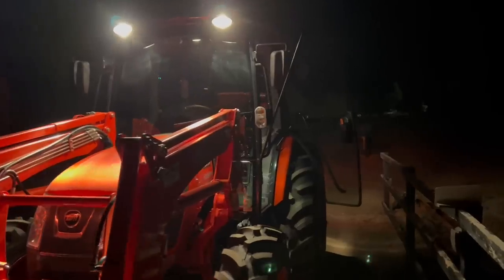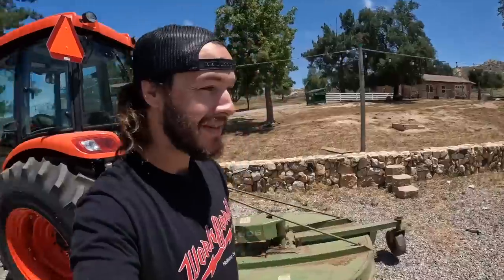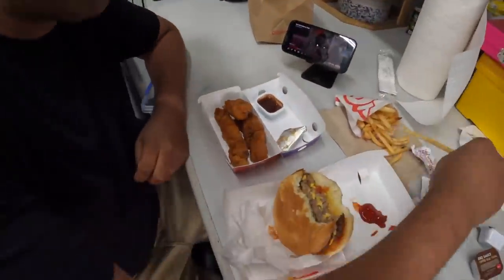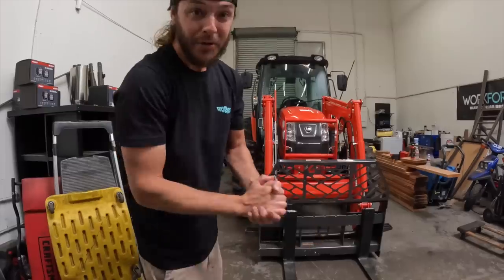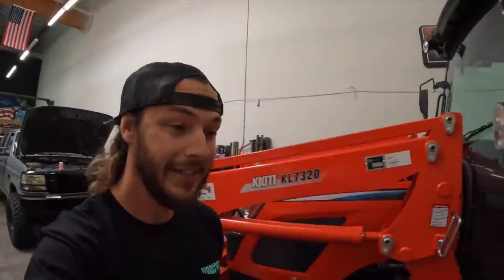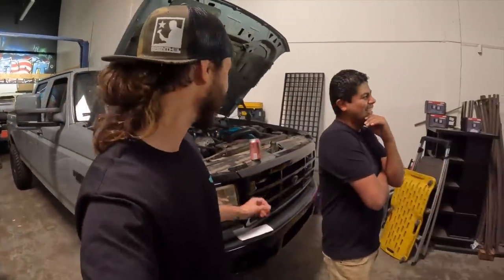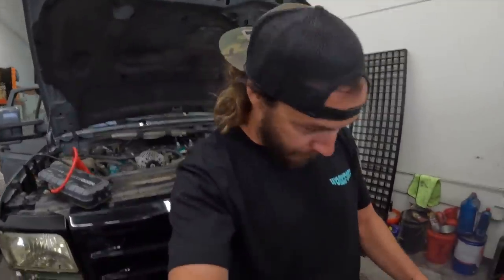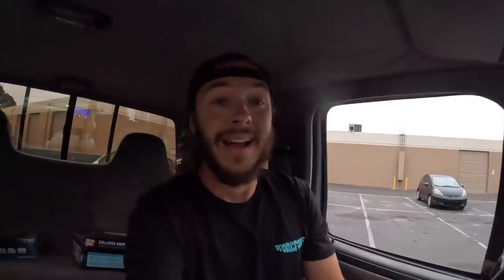Customizing my Farm Tractor Part 1!